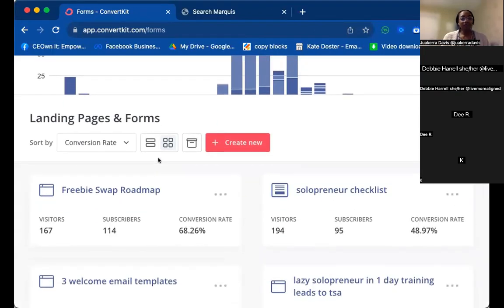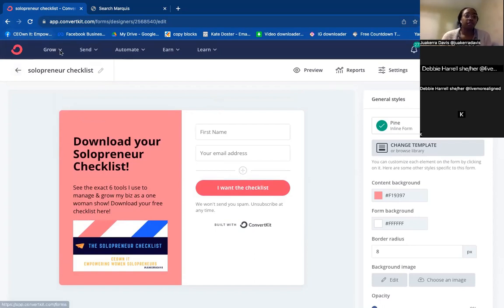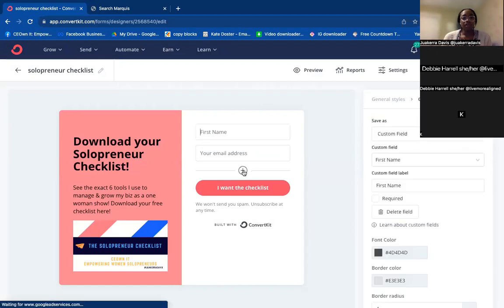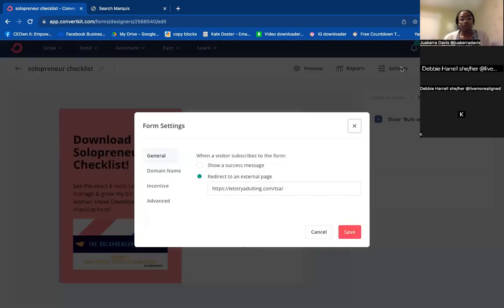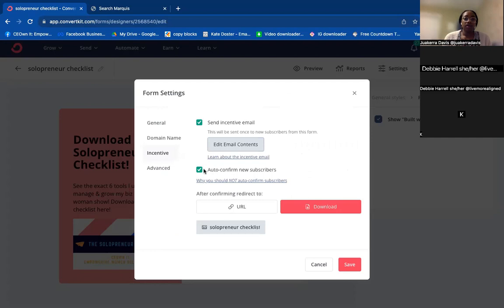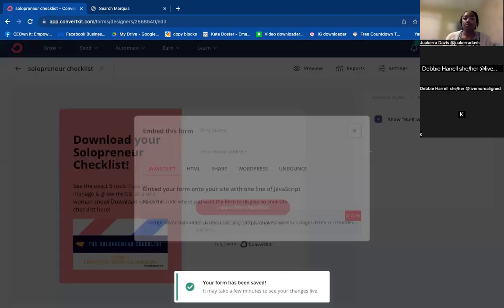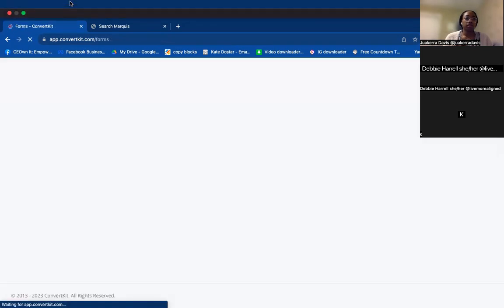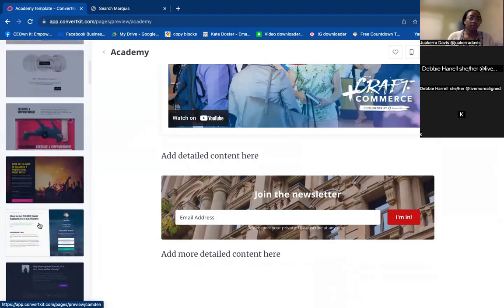Convertkit Mini Series: Landing Pages & Freebie Hookup (part 2)